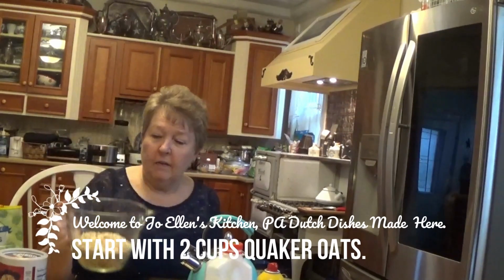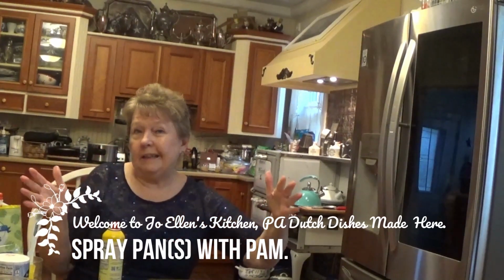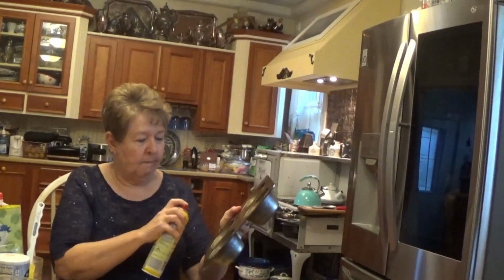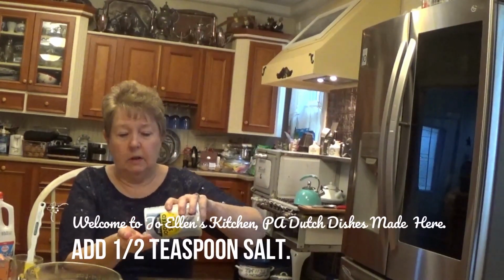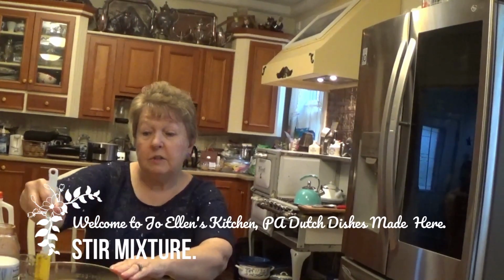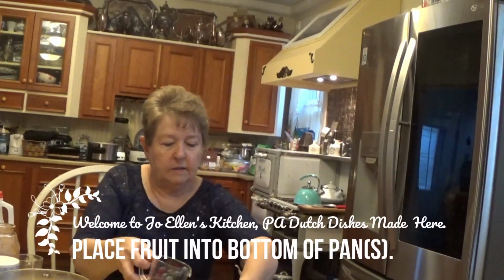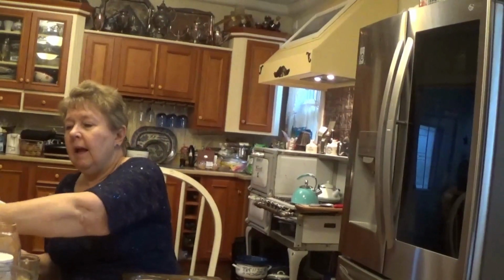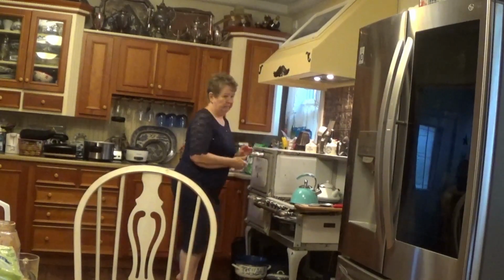PA Dutch Baked Oatmeal in Jo Ellen's Kitchen 10 19 2020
Lebanon PA, 10.19.20:  PA DUTCH BAKED OATMEAL in Jo Ellen’s Kitchen
Ingredients:
2 cups Quaker Oats
2 cups milk
2 cups boiling water
½ teaspoon salt
2 teaspoons cinnamon
3 tablespoons brown sugar
2 cups of your favorite fruit and/or nuts (apples, blueberries, raisins, dried cranberries, walnuts, bananas…)

In a large bowl, pour oats, milk, water, salt, cinnamon, and brown sugar.  Set aside for 5 minutes

Spray Pam into the bottom of a 9” x 13” baking pan, or into smaller loaves or muffin baking tins.

In the meantime, place fruit into the bottom of the baking pan(s) in equal amounts.

Spoon or pour oatmeal mixture over the fruit.

Cover pans with Reynold’s Wrap/aluminum foil.  Bake in oven at 350 degrees for 45 minutes.  Serve with whole or skim milk, or cream if you dare.

Refrigerate or freeze leftovers.  Great reheated in the microwave.